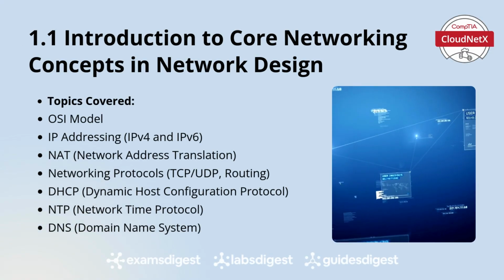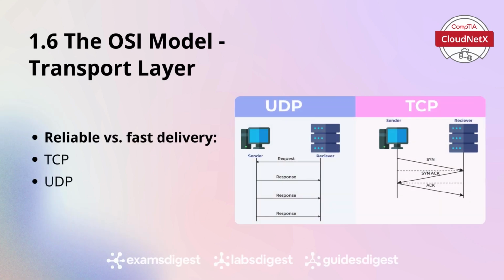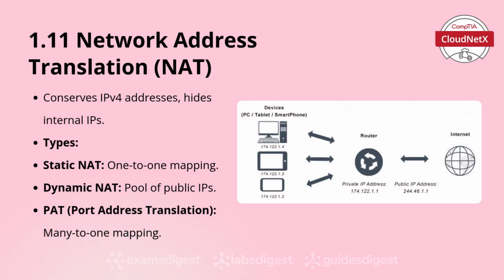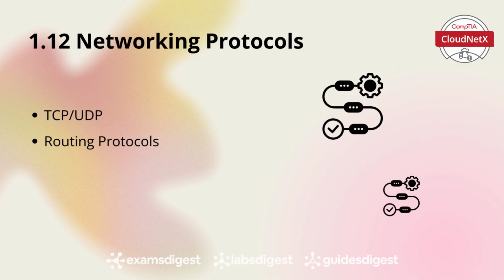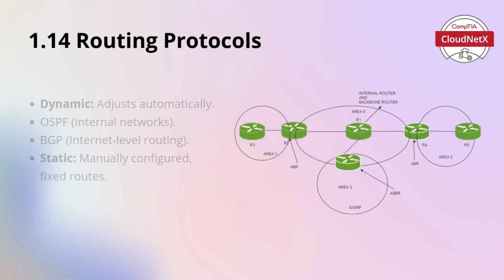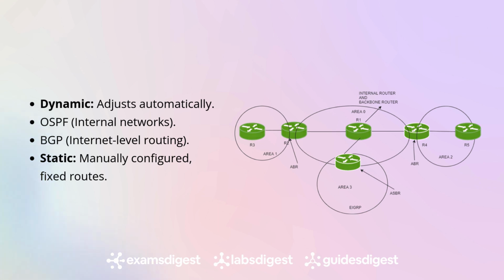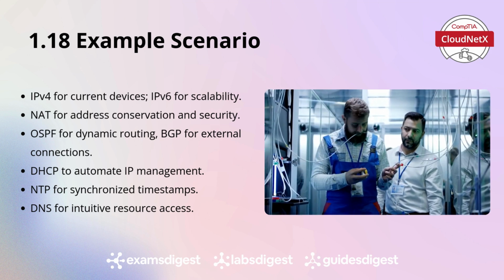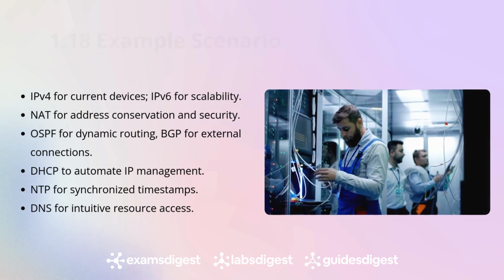CompTIA CloudNetX CNX-001 Certification Exam Full Course Vol. 1.1